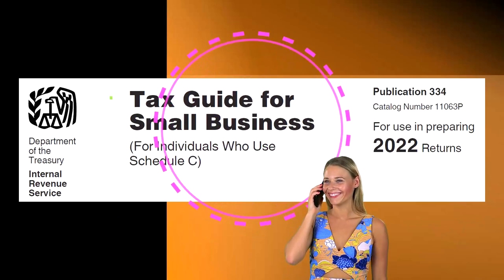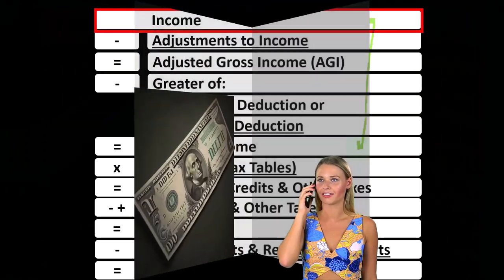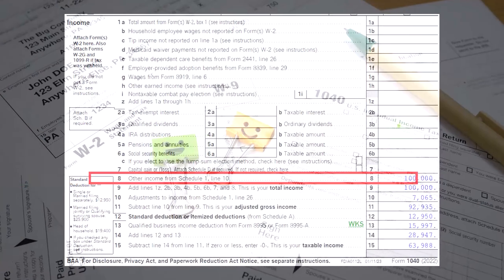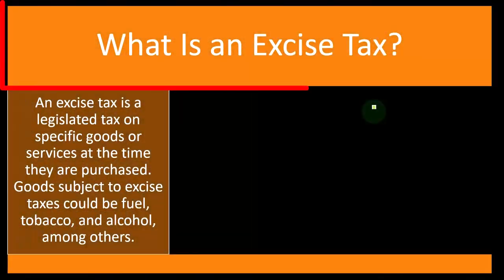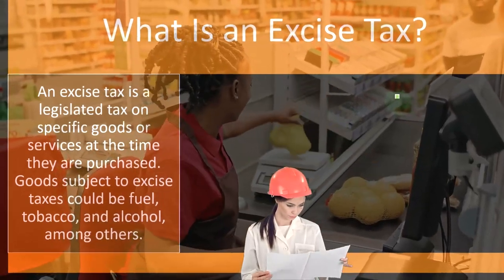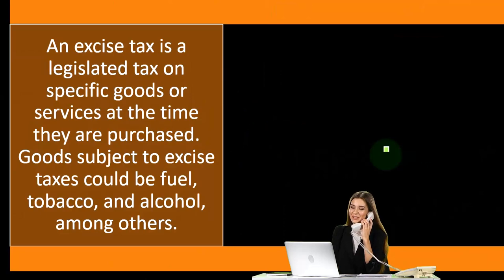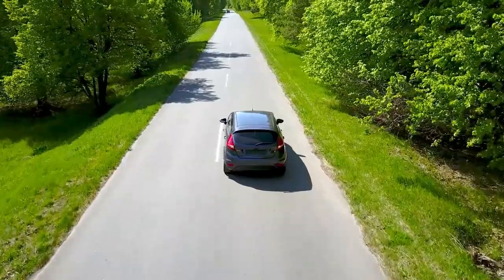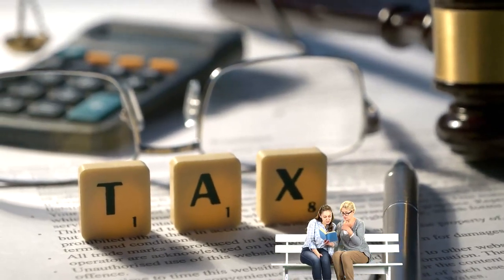What is Excise Tax? Part 1 Income Tax 2023